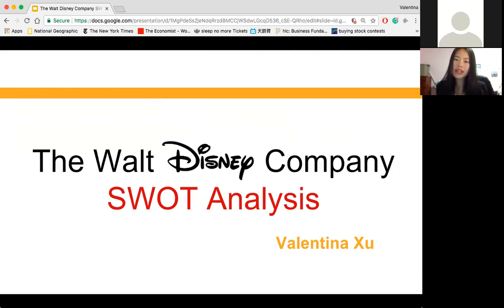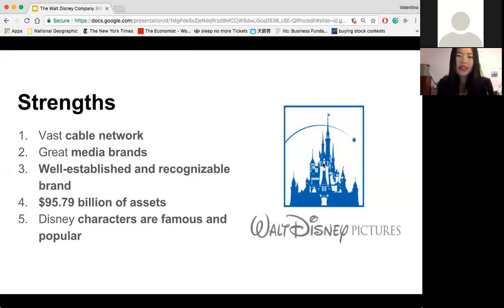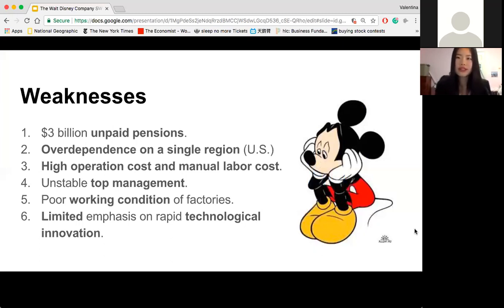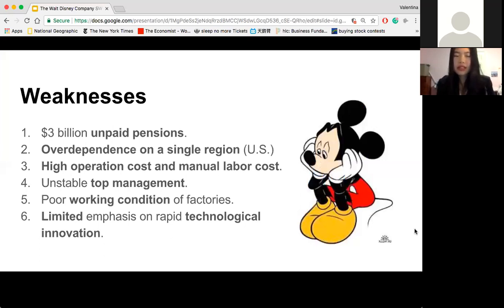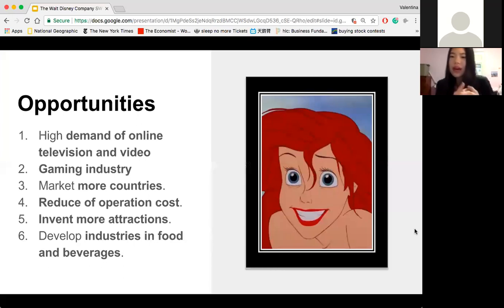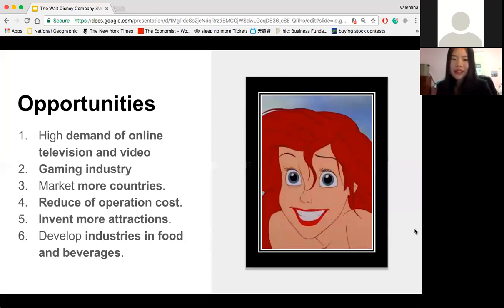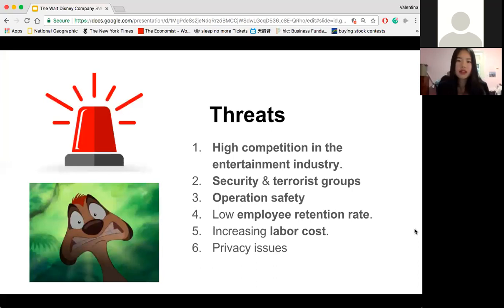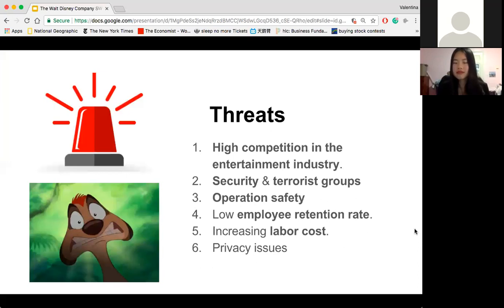Disney SWOT Analysis by Valentina Xu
SWOT Analysis of the Walt Disney Company